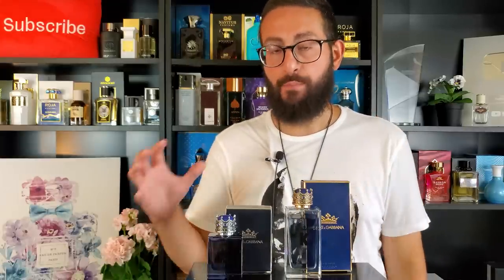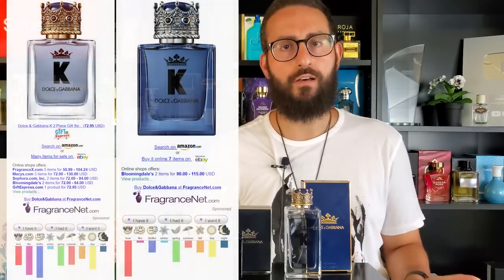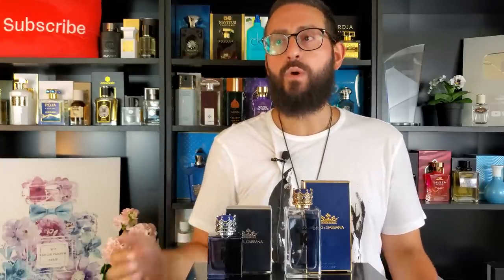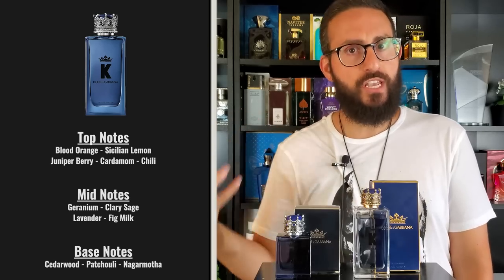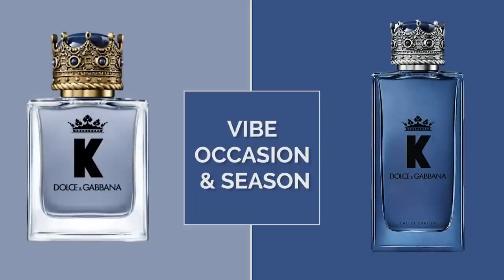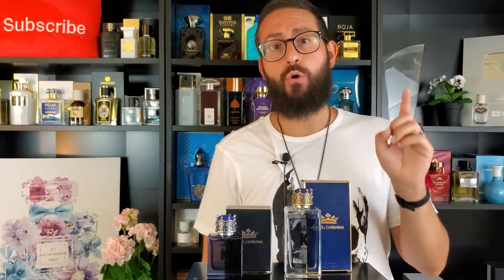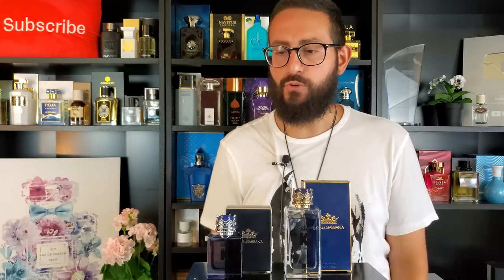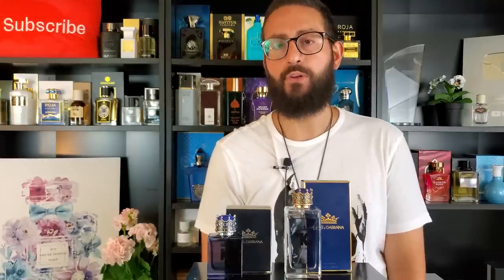DOLCE & GABBANA K EAU DE PARFUM VS. K EDT | WHICH IS BEST?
In this video, I will compare Dolce & Gabbana K Eau de Parfum with the Eau de Toilette version! I will be letting you know what the main differences are between Dolce & Gabbana K EDP and Dolce & Gabbana K EDT. I will also be letting you know which one is the best fragrance in my opinion. I hope that my comparison of these two fragrances gives you a sample of what they smell like!